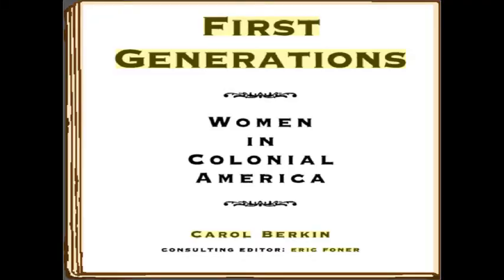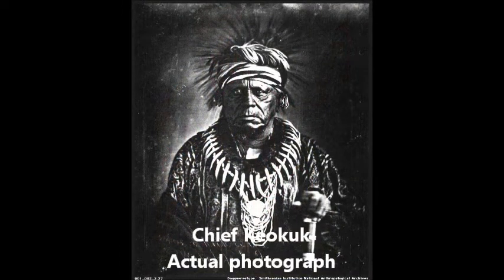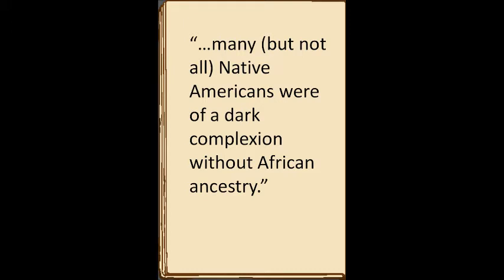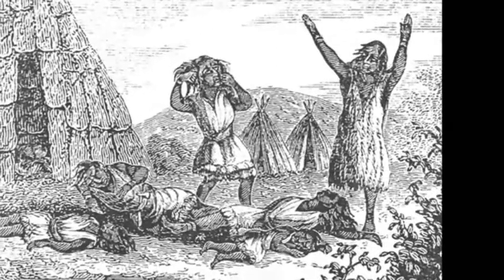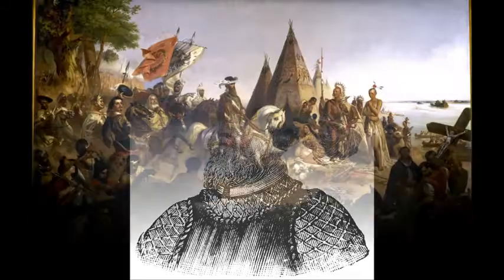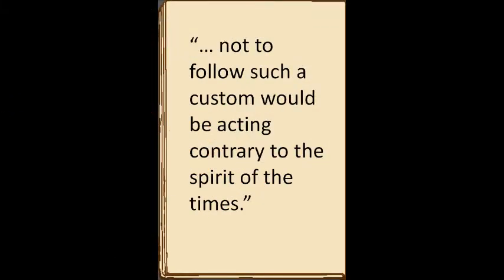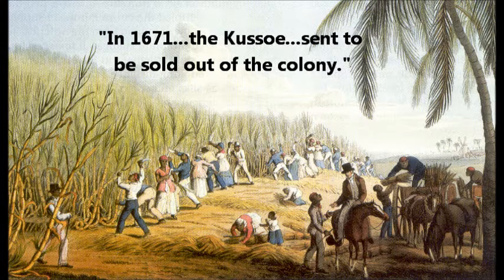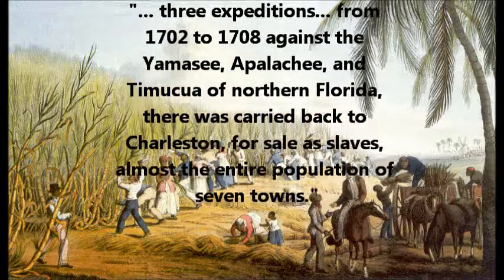Who Where The Real Slaves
An American Deception is a 4 part series on the omitted history of the dark skinned indigenous people of America, particularly of southeastern United States. Most people believe that the history of the dark skinned people in the United States begins with the Trans-Atlantic slave trade.  An American Deception provides a unique and alternative perspective of the Black population of the United States that not only would inform, educate and entertain all viewers, but would also spark much needed debate and examination of the current histories being taught in the educational institutions today.